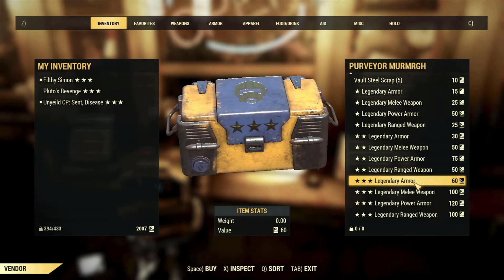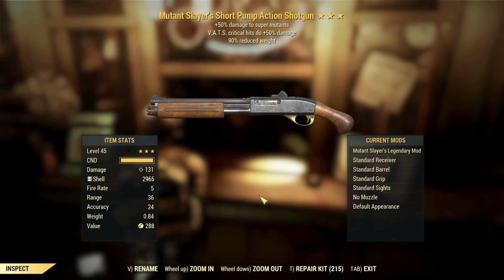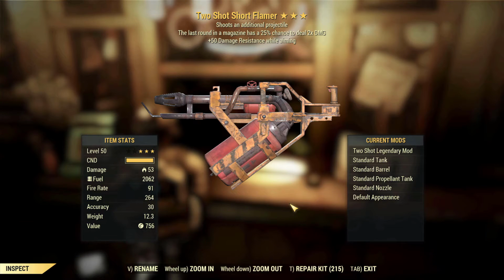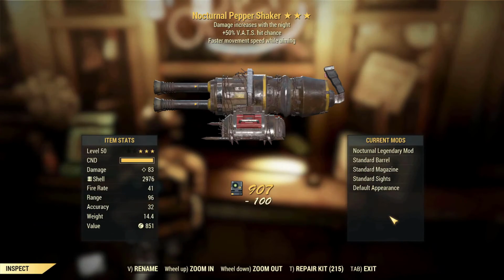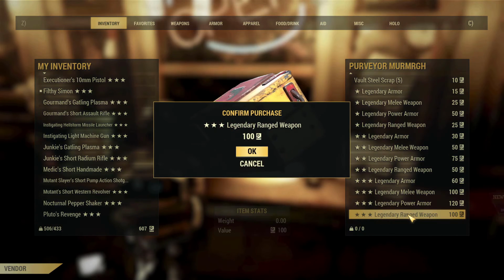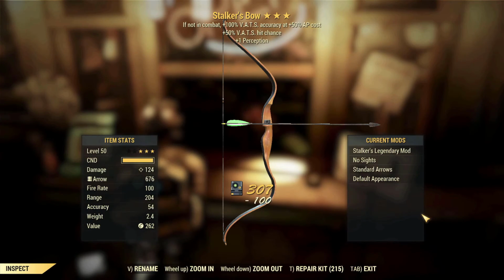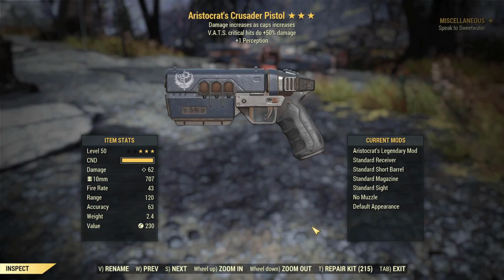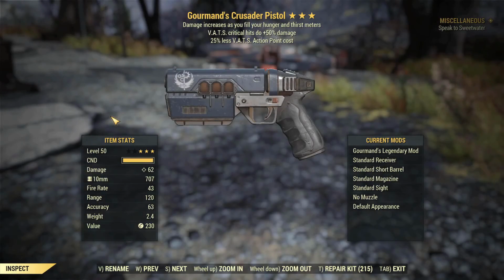TODD HOWARDS Garbage Dump, Spending 2k scrip, Fallout 76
Another day in fallout 76 another 2k scrip at murgs madhouse ... hopefully i dont get shafted.